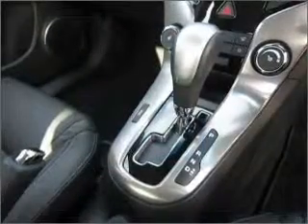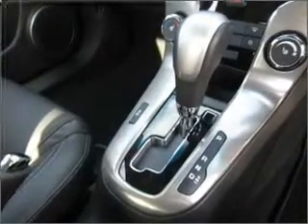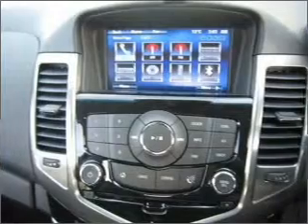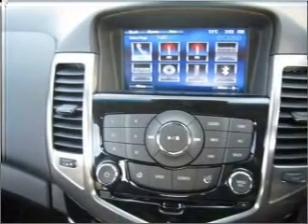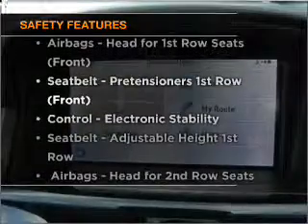2013 HOLDEN Cruze SRi-V - Burwood VIC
2013 HOLDEN Cruze SRi-V 1.4 litre Sports Automatic Sedan HERON WHITE Exterior.